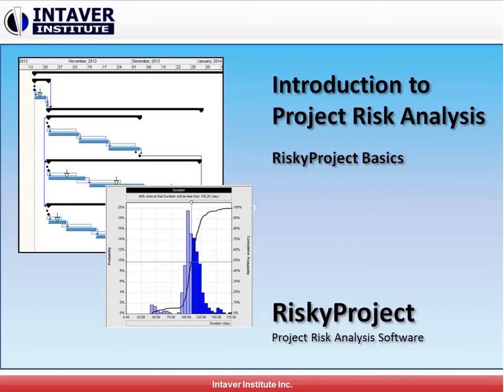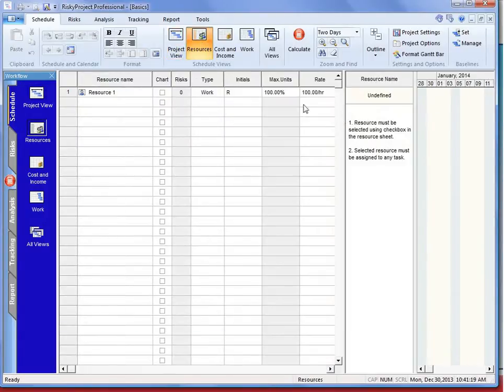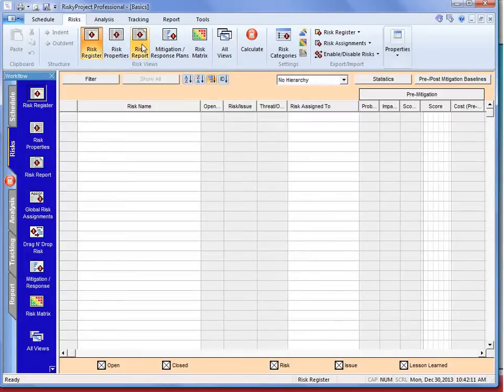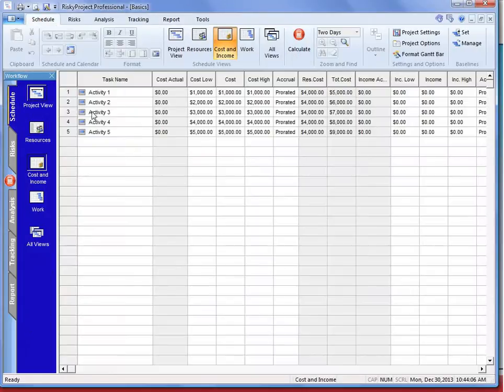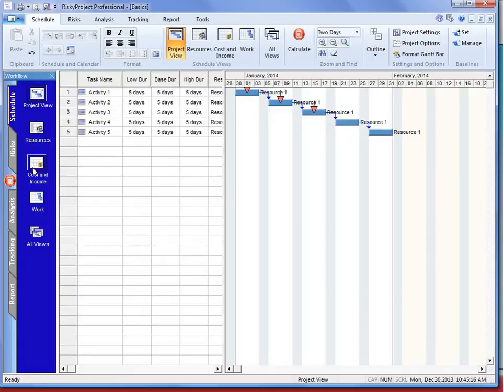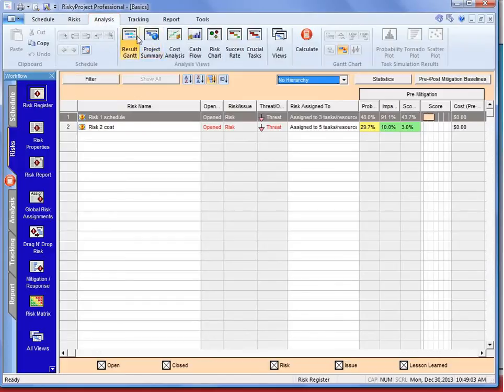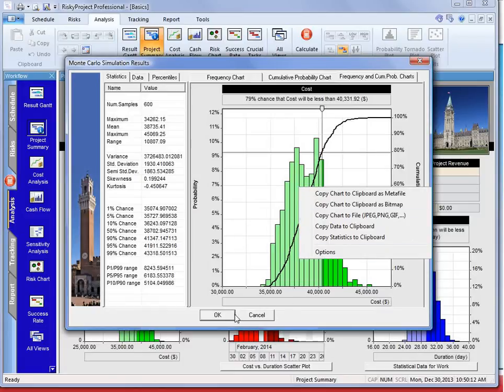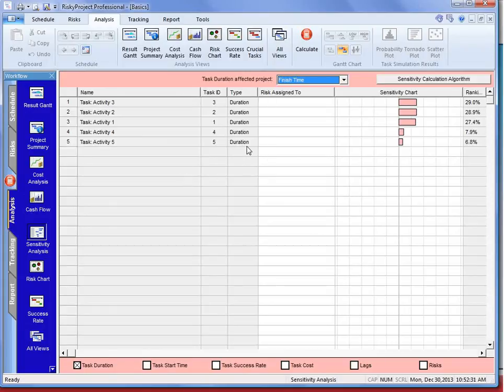Project risk analysis with RiskyProject: Introduction to RiskyProject software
The video provides an overview of the basic workflow of RiskyProject: a project risk management and risk analysis software.

RiskProject is a project risk analysis and management software that allows users to perform schedule and cost risk analysis and project risk management in one integrated software.

In addition to providing a tour of the software's interface, the demonstration quickly goes over how to assign risk events to project cost and schedules as well as uncertainties on a simple project. After running a Monte Carlo simulation, the results of simulation are shown including the main statistical charts: histograms, cumulative probability plots, and tornado charts (sensitivity analysis).